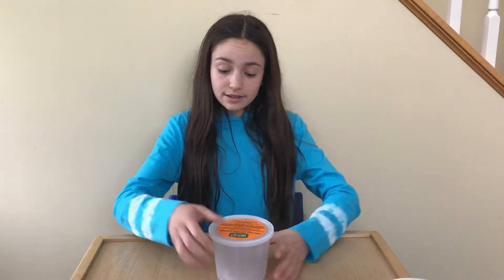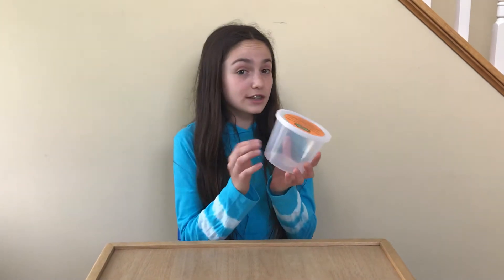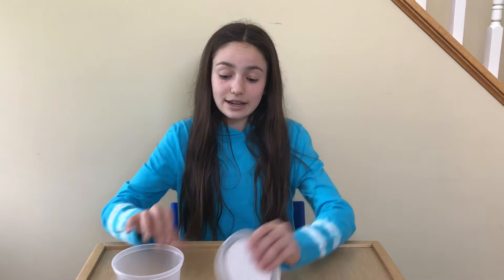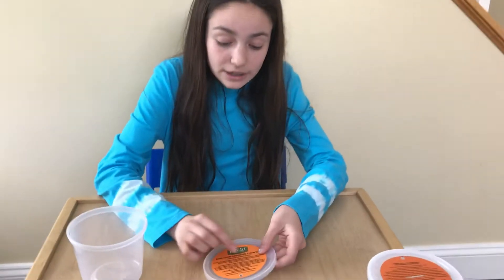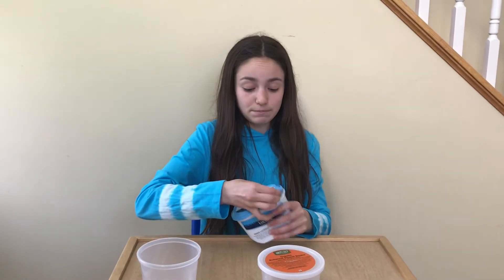Making Containers for Fine Motor Activities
Learn how to repurpose old, plastic containers for activities to strengthen the small muscles of the hand.